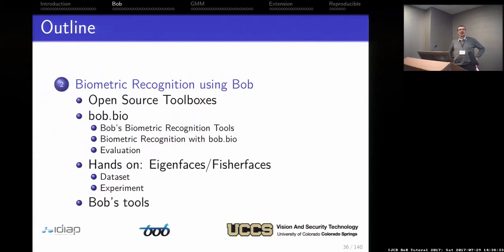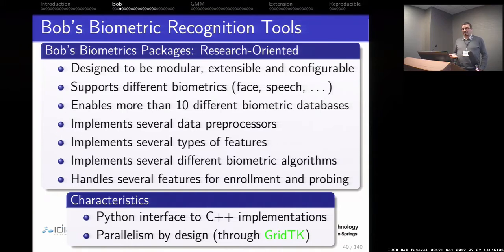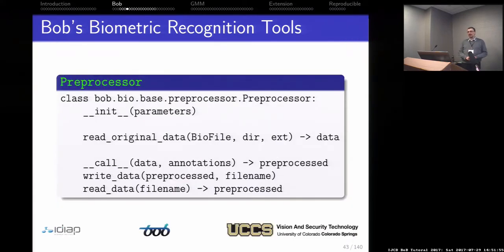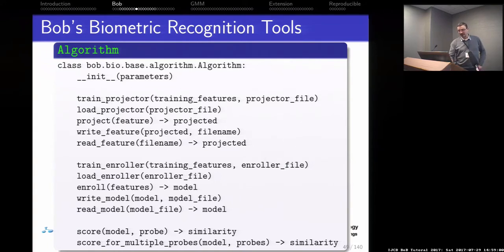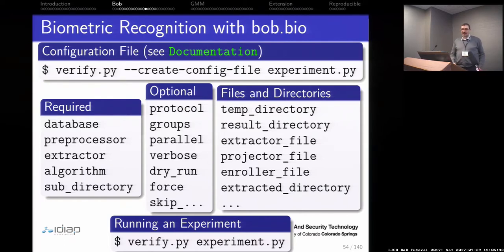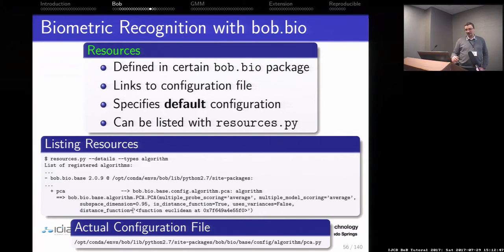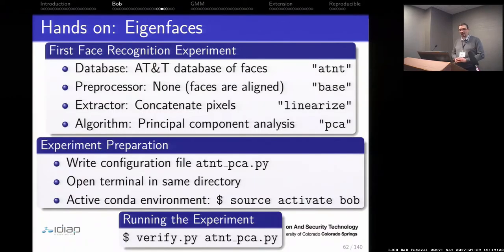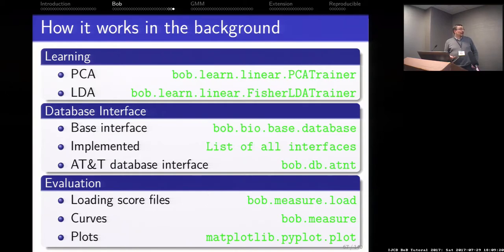Bob Tutorial at IJBC 2017 -- Part 2: Bob's Biometric Framework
The description of Bob's Biometric Framework, given as part of the IJCB 2017 tutorial "Bob's Biometric Recognition Framework – A Hands-on Tutorial with Face Recognition Examples"